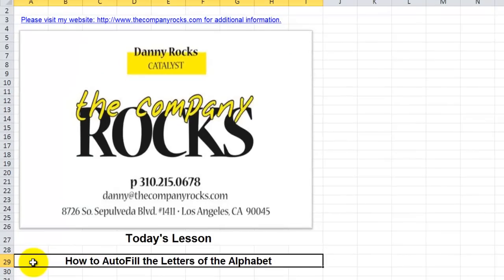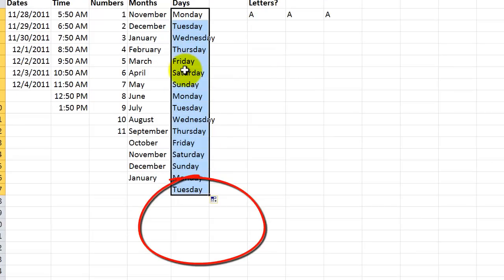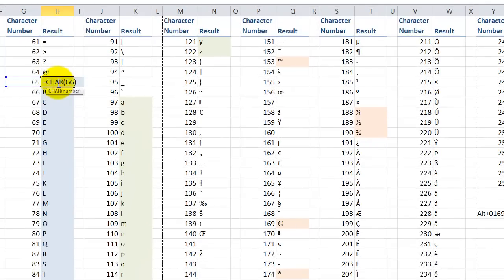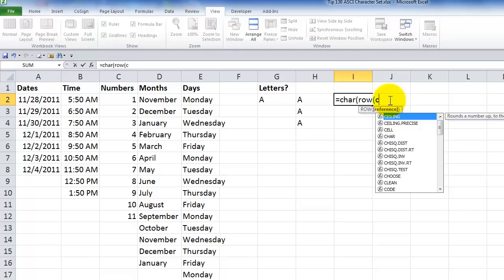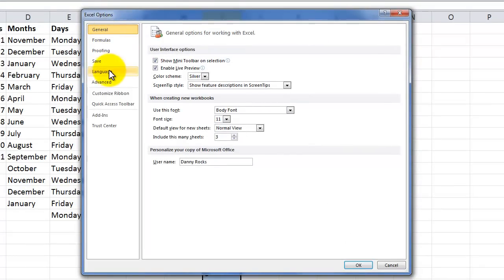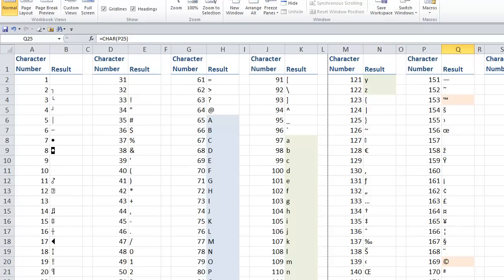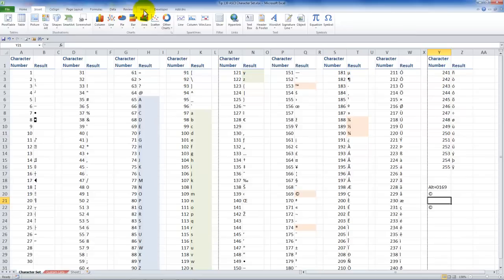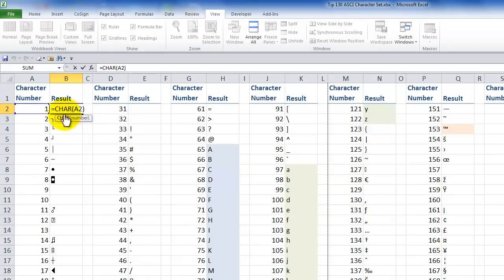How to AutoFill the Letters in the Alphabet in Excel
One of my viewers wants to be able to Autofill the letters in the Alphabet - he uses them in creating part numbers for his products.

Many Excel users are familiar with AutoFill to increment a series of Dates, Times, Months of the year, etc. In this lesson, I also show you some AutoFill tricks that most users do not know!

I will be using a combination of the CHAR() and ROW() Functions to quickly create the Alphabetical List and then, in Excel 2010, to turn this into a Custom List.

Later in the lesson, I will share a great tip to include the COpyright Symbol in the Footer Section of your Excel Workbook.

I invite you to visit my new, secure online shopping - to preview my new extended length video tutorials.